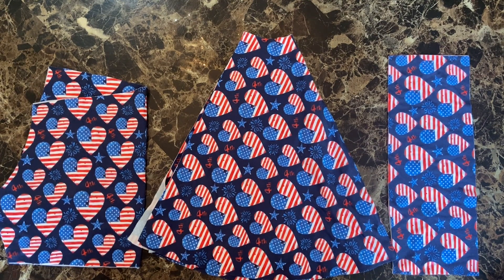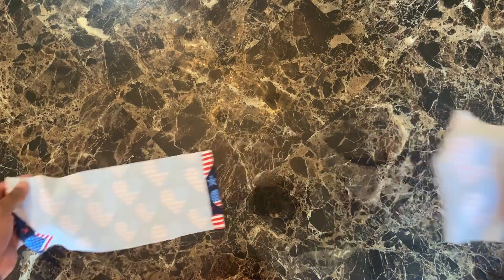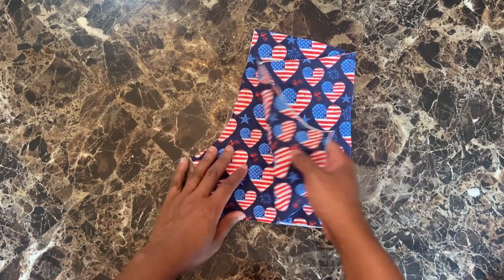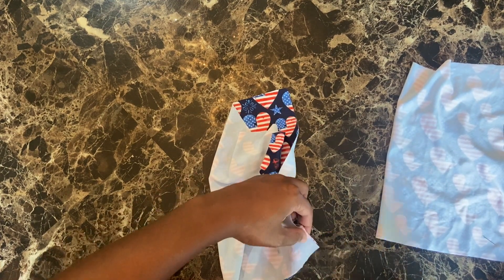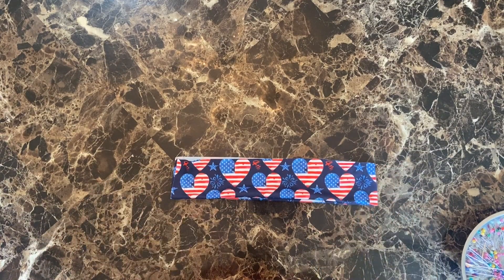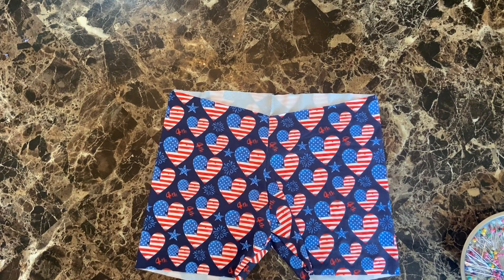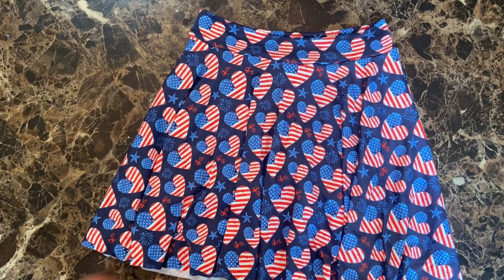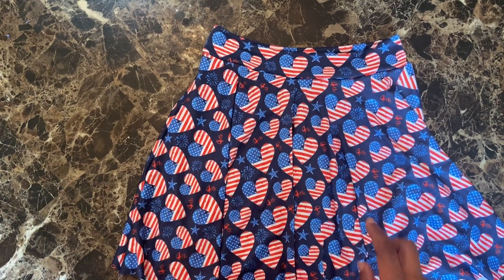Salerno high waisted skirt ( LLK PATTERN)